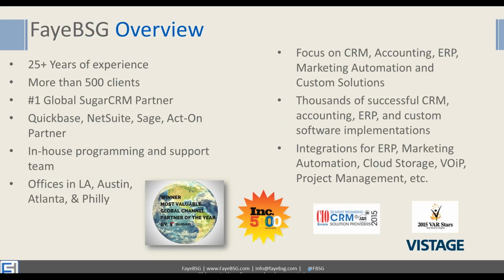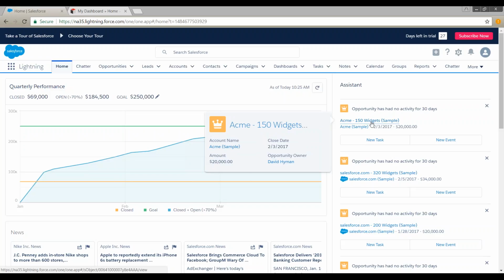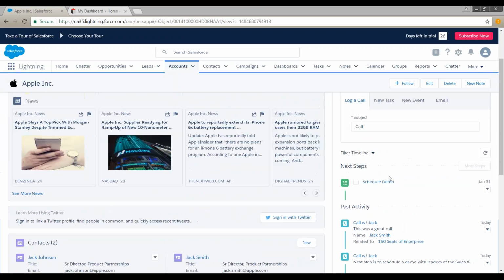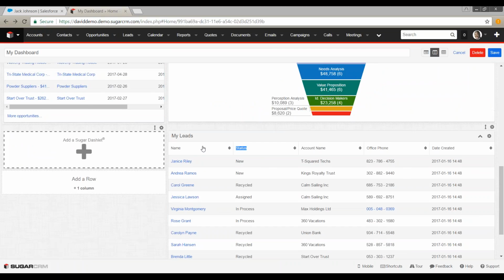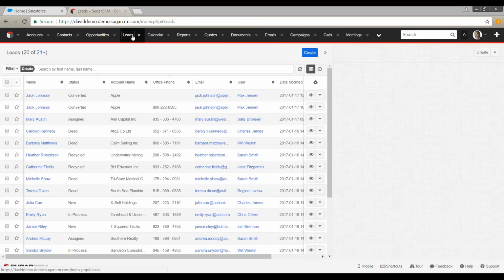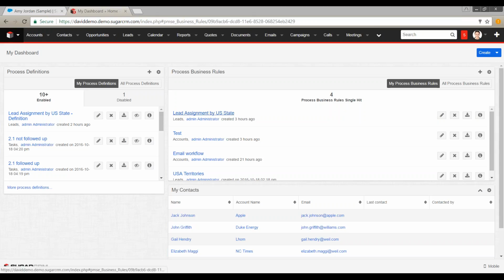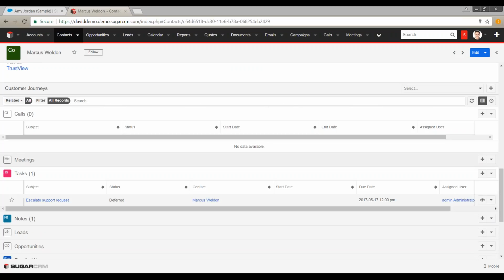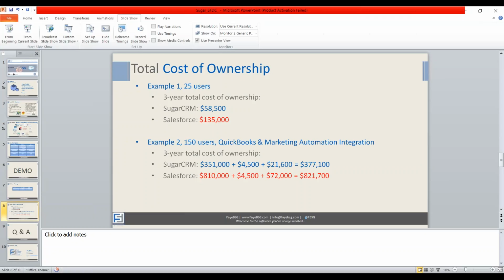Salesforce vs SugarCRM: Head to Head Comparison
What You Will Learn: It's no secret that Salesforce is over three times more expensive than SugarCRM. Ever wonder why that is and are the costs justified? What are the features of both platforms?